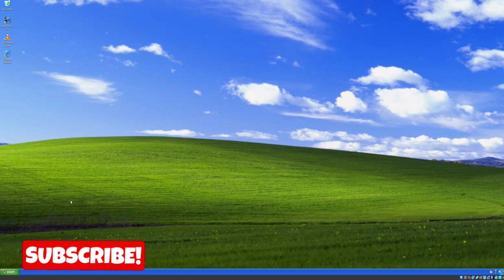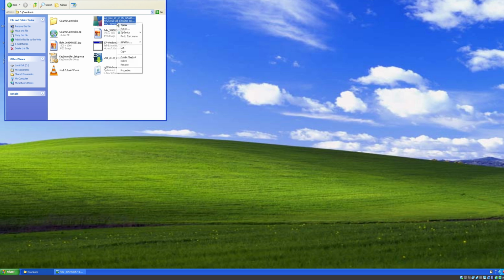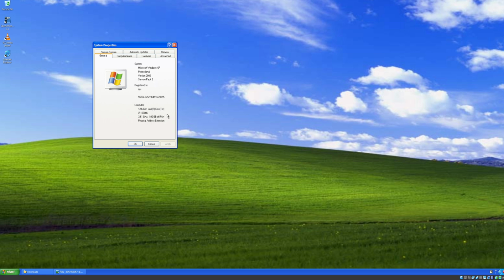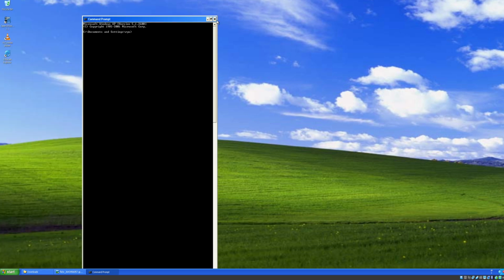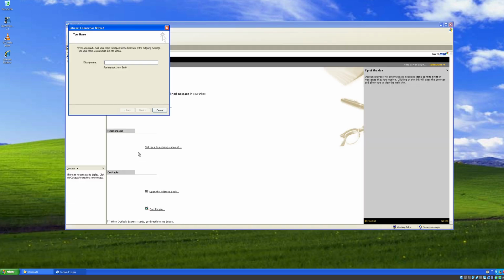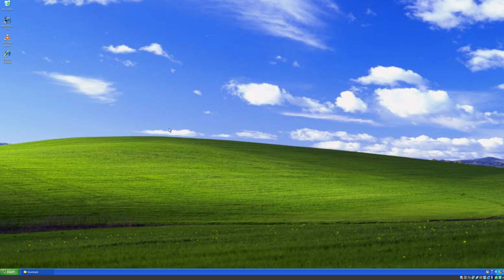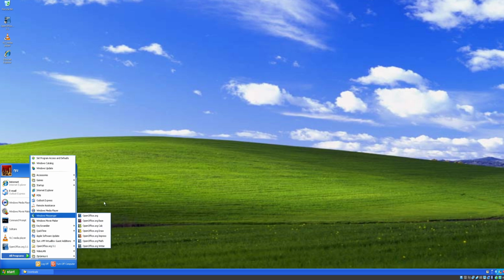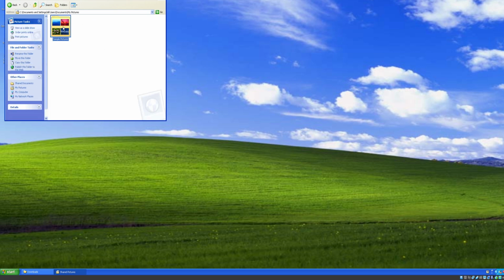Using Windows XP In 2024!🤯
Running Windows XP in 2023!

***Get Social***